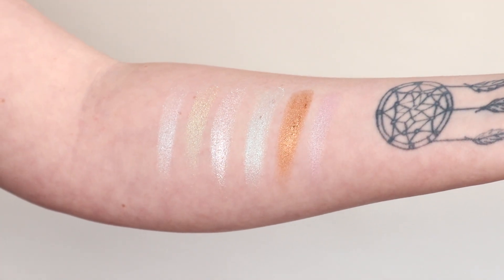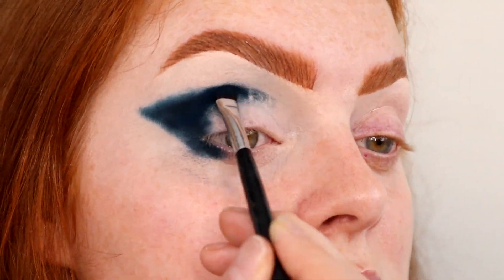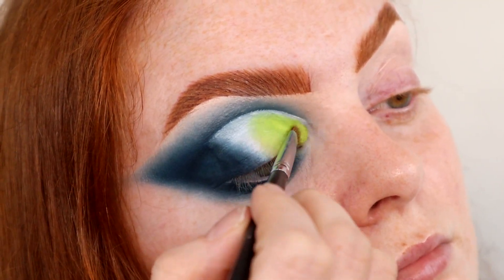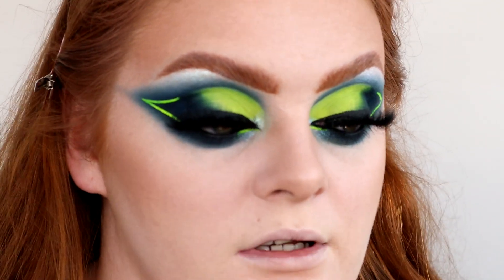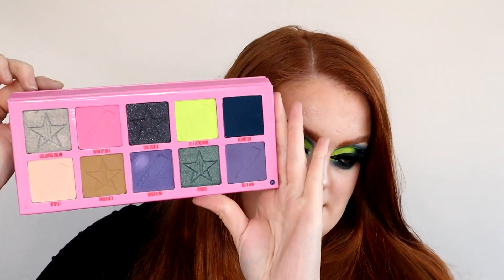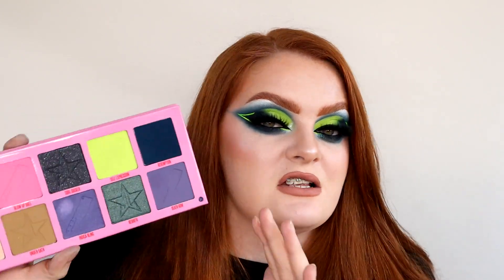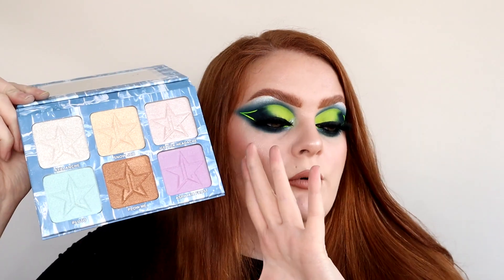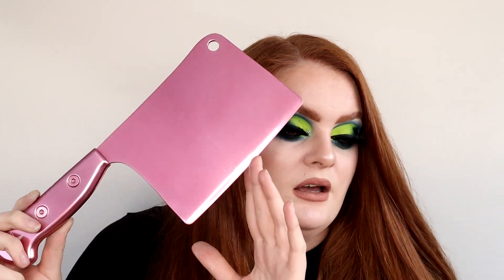NEW BEAUTY KILLER 2 - JEFREE STAR COSMETICS - First Impression/swatches/tutorial - Sadie Jones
Hi everyone,

For today's video I am finally testing out the brand new Jeffree Star Cosmetics Beauty Killer Collection! Here I am swatching, reviewing and giving you a quick tutorial using the collection!

🔪 Beauty Killer™ 2 Palette – $45
 🥶 Ice Crusher Skin Frost™ Pro Palette – $40
 Beauty Killer 2 Palette Bundle (includes both palettes) - $70
Beauty Killer 2 Mirror Bundle (Includes both palettes and Onyx Chrome Hand Mirror - $95
 Fashion & Accessories
Beauty Killer Onyx Chrome Hand Mirror - $30
 Beauty Killer Pink Chrome Hand Mirror - $30
 Cleaver Necklace - $25